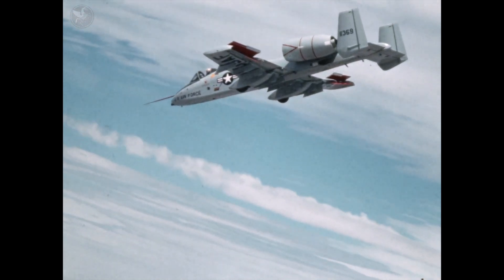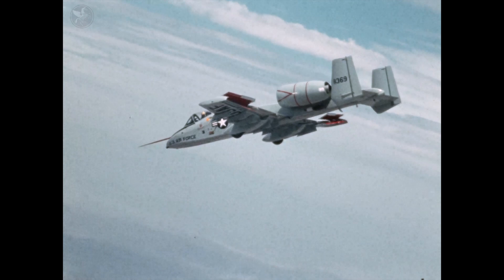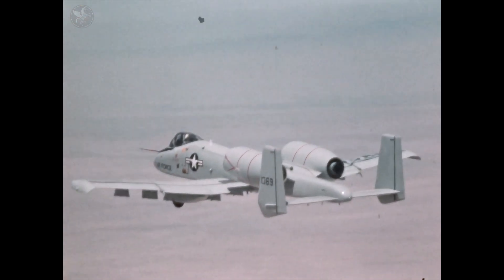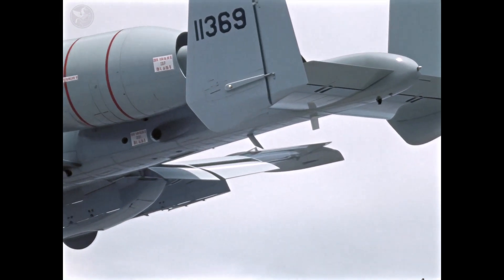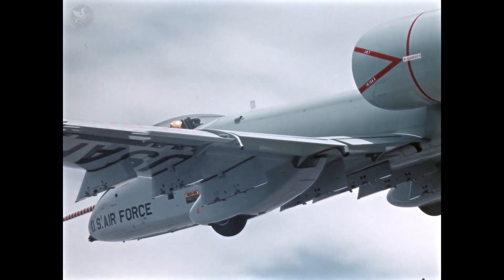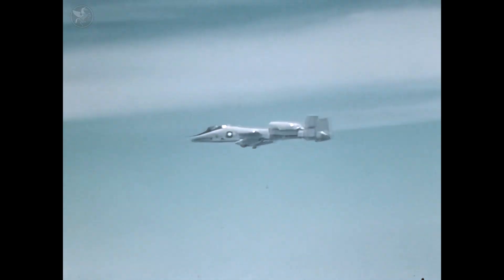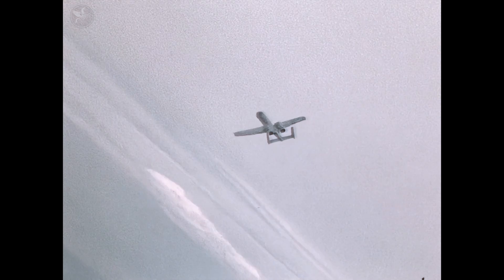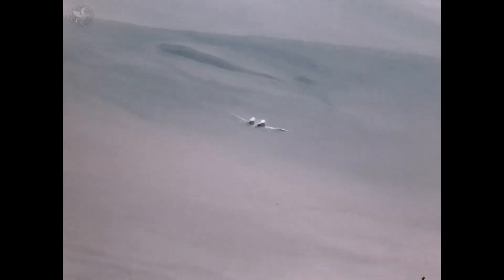Rare Footage Of The YA-10A Thunderbolt II Prototype 71-1369. Edwards Air Force Base, 1972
This rare and restored 1972 footage shows the Fairchild Republic YA-10A Thunderbolt II prototype, serial number 71-1369, during its initial flight tests at Edwards Air Force Base. This video provides a unique historical look at the A-X program and the birth of the legendary A-10 Warthog, the ultimate close air support (CAS) aircraft.

Step back in time to the stark, sun-baked landscape of Edwards AFB in 1972. The lessons of the Vietnam War were clear: the U.S. Air Force needed a new kind of attack aircraft—one that was slow, brutally tough, and built specifically to protect troops on the ground. The result was the A-X competition, a head-to-head fly-off between Northrop's YA-9 and Fairchild Republic's rugged YA-10. This is the footage of that contender, the aircraft that would go on to become an icon.

In this newly restored and upscaled film, you are witnessing the very first steps of a legend. This is the Warthog in its purest form, raw and unpainted, before it earned its fearsome reputation. Watch as test pilots push the YA-10 prototype through its paces, demonstrating the incredible low-speed maneuverability afforded by its massive, straight wings. Notice the high-mounted General Electric TF34 engines, placed to shield them from ground fire, and the unmistakable silhouette that prioritized survivability above all else.

Interestingly, this prototype was flying before its legendary weapon, the GAU-8 Avenger cannon, was even ready. The aircraft you see here was a pure flight test vehicle, designed to prove a radical concept: that the best way to support the infantry was with a flying tank. This footage is a priceless glimpse into the birth of the machine that would become the infantryman's best friend and a symbol of American air power for over 50 years.

General Characteristics: Fairchild Republic YA-10A Prototype

Crew: 1
Length: 53 ft 4 in (16.26 m)
Wingspan: 57 ft 6 in (17.53 m)
Height: 14 ft 8 in (4.47 m)
Max takeoff weight: 50,000 lb (22,680 kg)
Powerplant: 2 × General Electric TF34-GE-100 turbofan engines, 9,065 lbf (40.32 kN) thrust each

Key Features: Designed for extreme survivability with a titanium "bathtub" protecting the pilot, redundant flight control systems, and self-sealing fuel tanks. The prototype flew with a placeholder M61 Vulcan cannon before being fitted with the GAU-8.